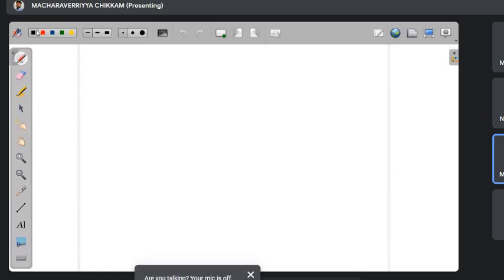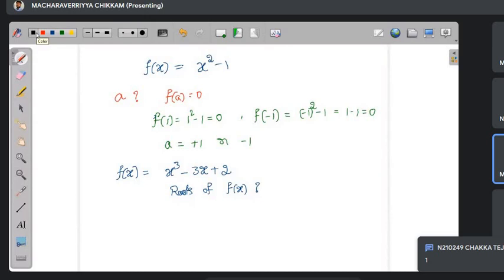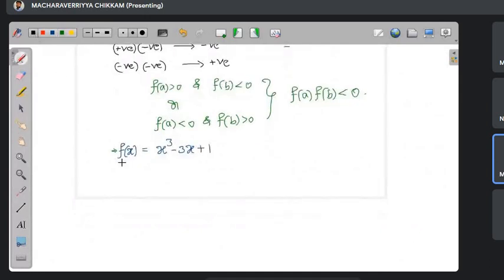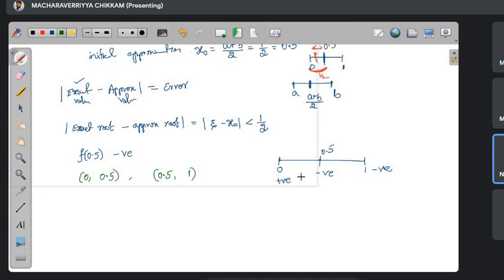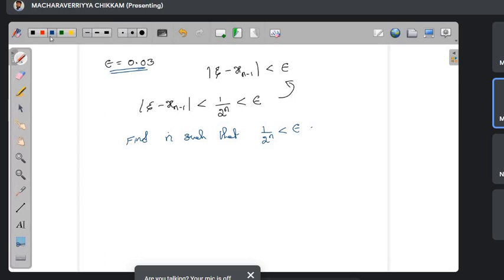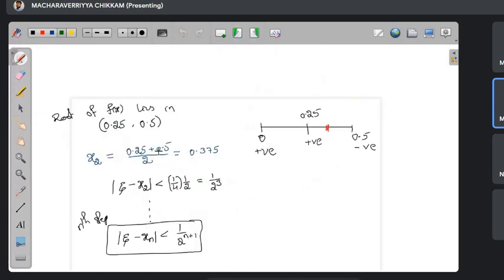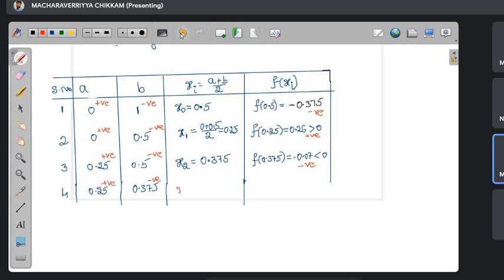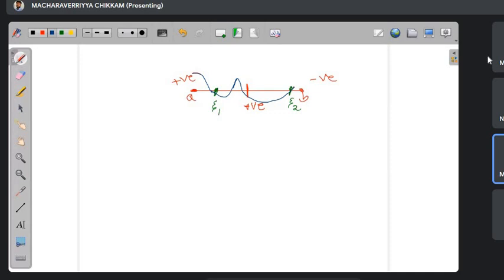Bisection Method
Approximating a root of a equation by bisecting an interval (which contains root ) until we get the desired accuracy. A formula to find number of steps to reach the accuracy is discussed and a problem is solved in approximation a root.